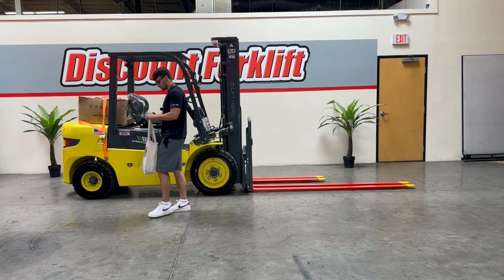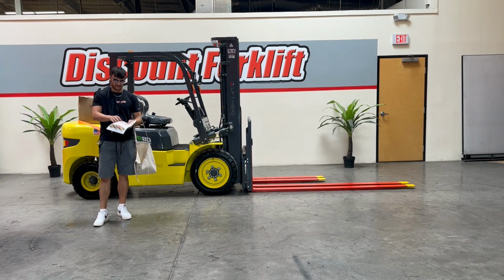LIFT HERO CPD35 8,000 lb Electric #9936 - Forklift For Sale